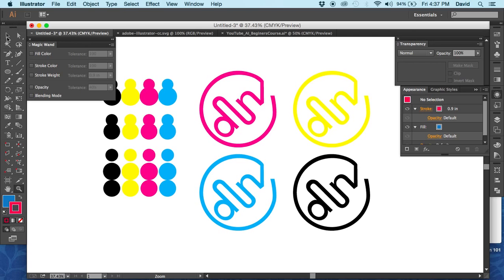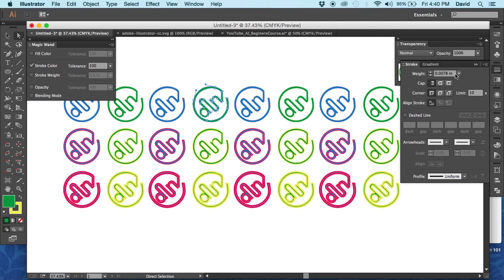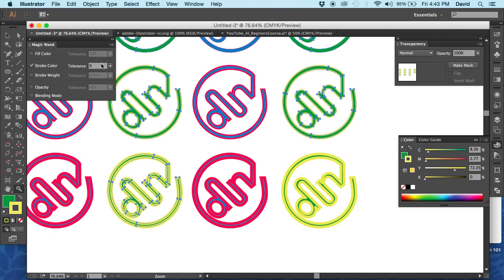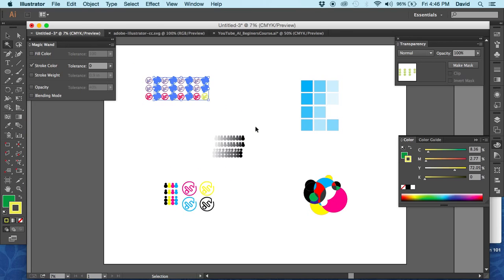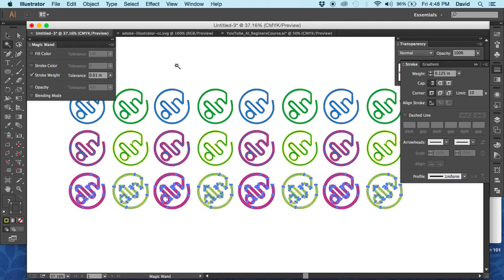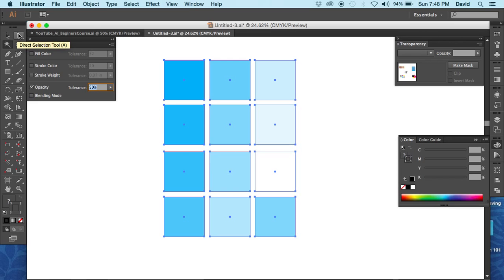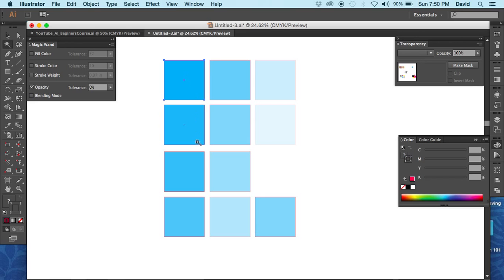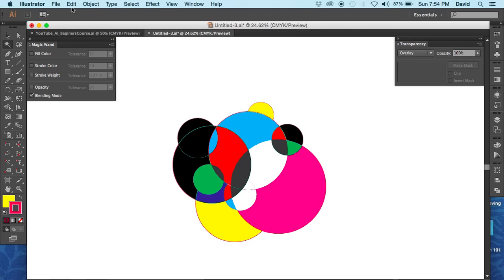Magic Wand Tool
Adobe Illustrator 101:
The Magic Wand Tool

In this video I show you all of the variations and what functions you can perform with the magic wand tool.

As short as I could make it and to the point videos, to get you the information you need.